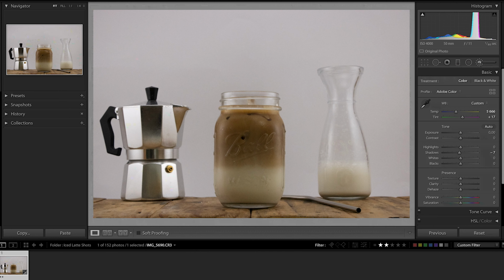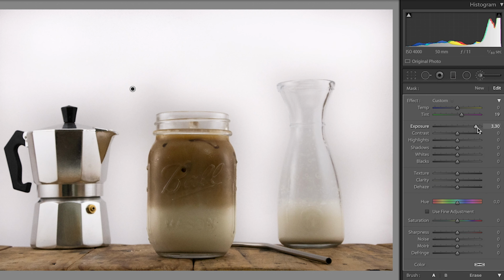Plans often fail, continue anyway